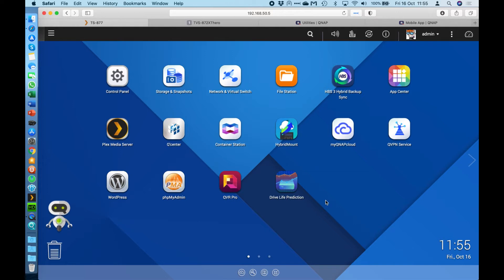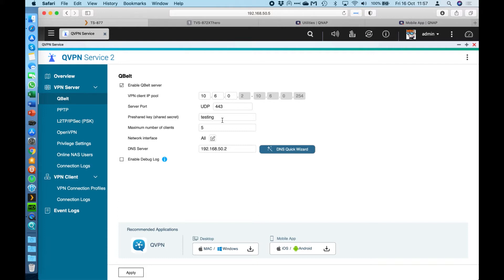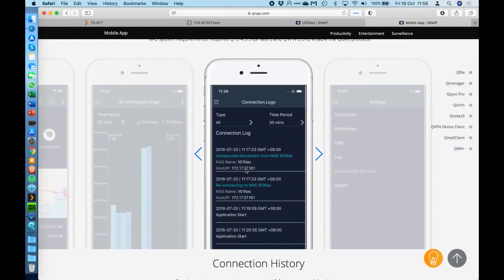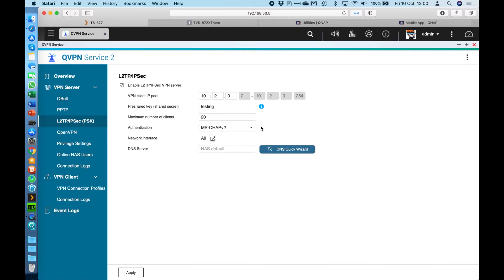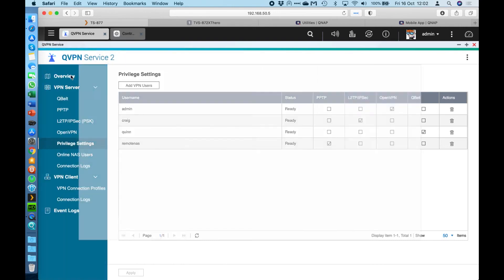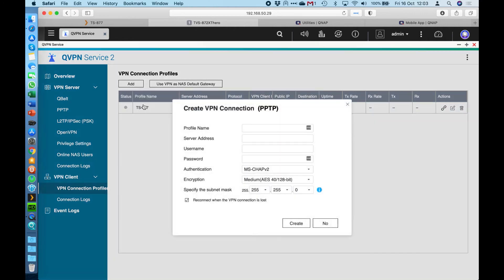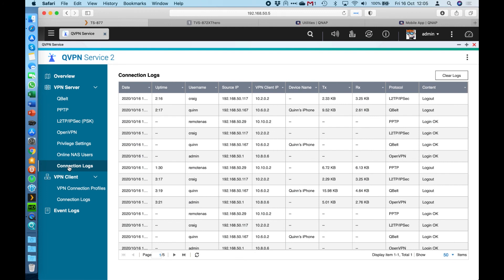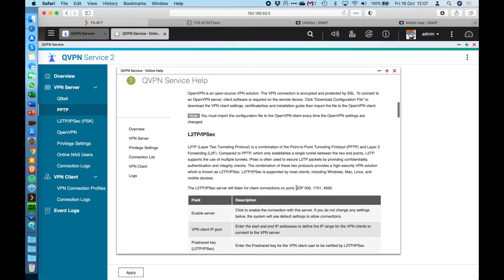QNAP's Secure Remote Access to Your Network Through QVPN | 2024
A virtual private network (VPN) allows secure access to network resources and services across public networks. QVPN Service integrates both VPN server and client capabilities – providing the ability to create a VPN client that connects to a remote server or third-party provider to access contents or services. It also allows using a QNAP NAS as a VPN server with PPTP, OpenVPN, L2TP/IPSec, and QNAP's proprietary QBelt VPN protocols. Install QVPN Service from the QTS App Center and set up your VPN connection now.

QVPN Service supports industry-standard VPN protocols and QNAP's proprietary QBelt. QBelt was designed around security and lowers the chance of the connection being detected as a VPN - further reducing the possibility of network traffic interception.

Set up a QNAP NAS with QVPN Service to connect to a remote VPN server for secure data access without geographic limitations. The connection can be further set as the NAS default gateway to redirect all outgoing network traffic to the VPN.

QVPN Device Client is a powerful tool that enables VPN connections directly to your QNAP NAS via protocols including QBelt. Connection logs are kept for reviewing historical usage data, and a built-in speed test allows you to check VPN connection speeds.

QuWAN is QNAP's SD-WAN solution and features Auto Mesh VPN, IPsec encryption and cloud-centric management. Compatible with a wide range of QNAP products, QuWAN enables small businesses to efficiently build a dependable network at a cost-effective price; and to facilitate digital transformation, multi-site expansion, and remote working. QVPN Device Client allows computers and mobile devices to connect to QuWAN infrastructure, providing immediate benefits from modern networking solutions.